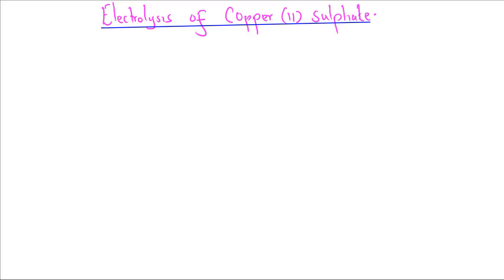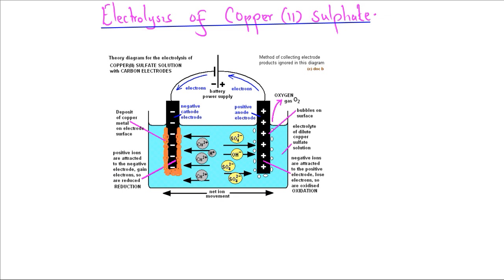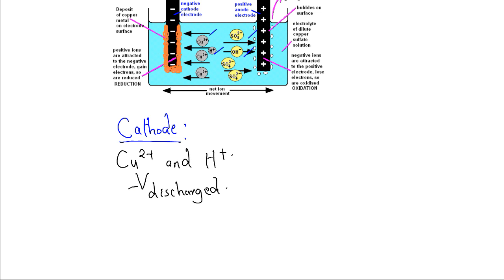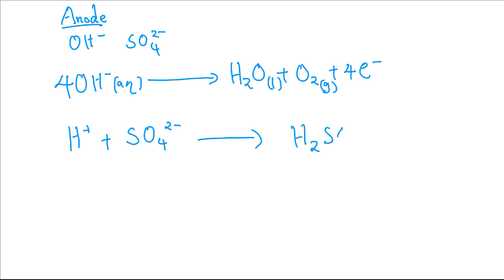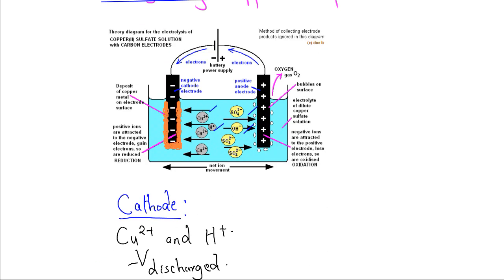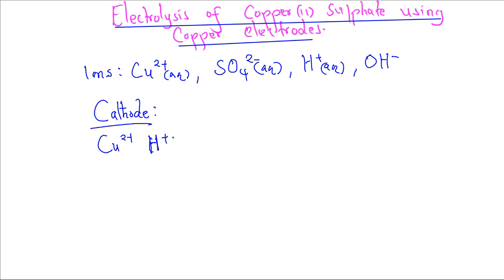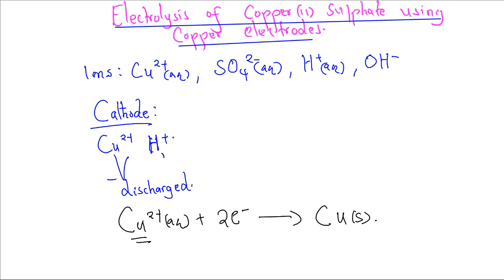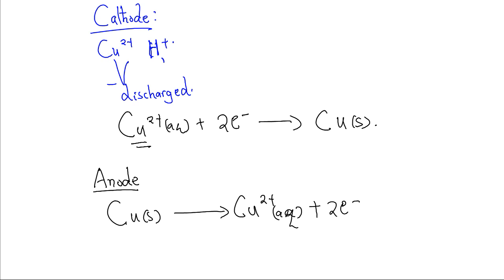Electrolysis of sodium copper (II) sulphate